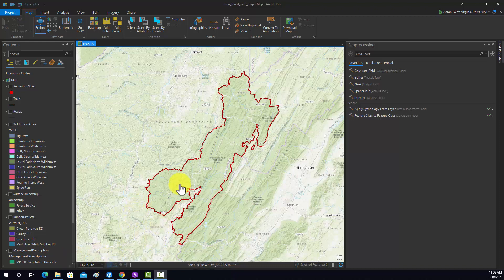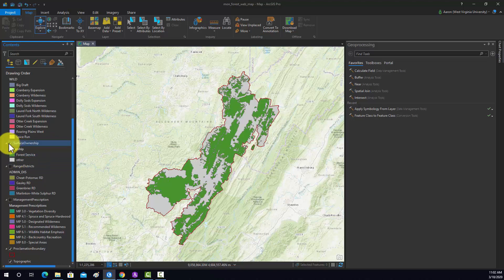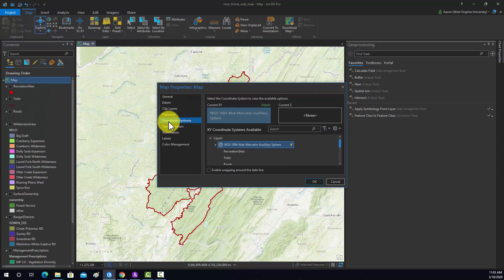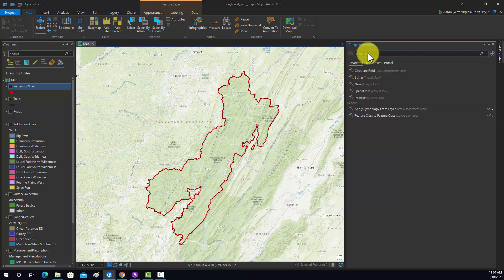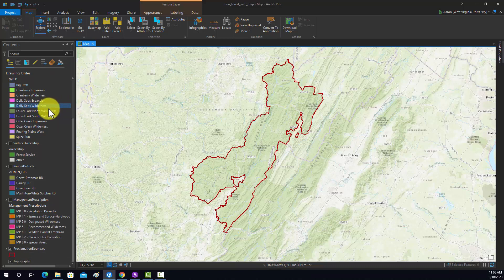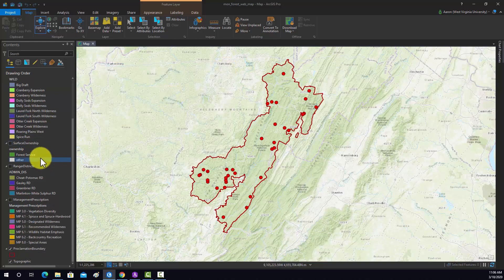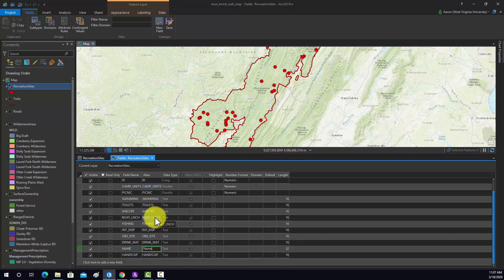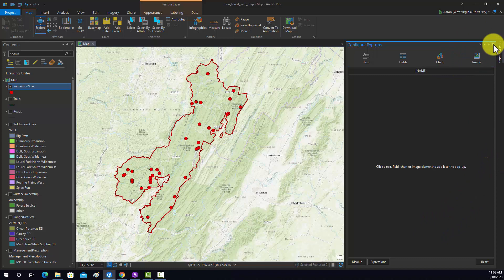Web GIS with ArcGIS Online Part 1 (Prepare Data in ArcGIS Pro)